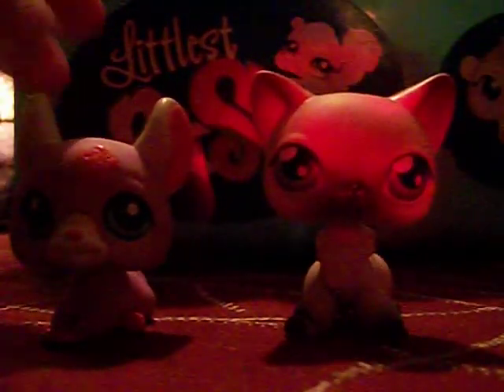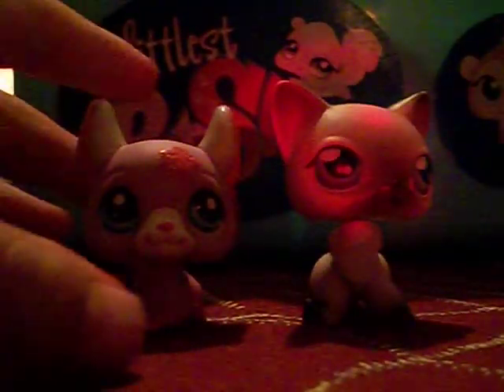how to stack lps on top of eachother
this video is how to stack lps on top of eachother please no mean comments thank you!  you are fabulas